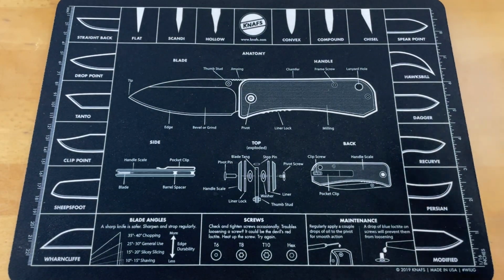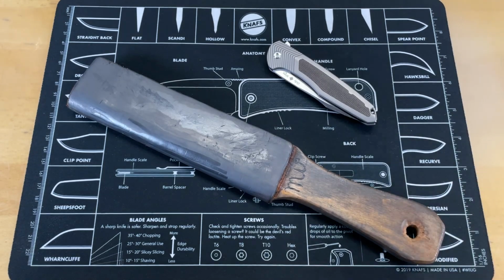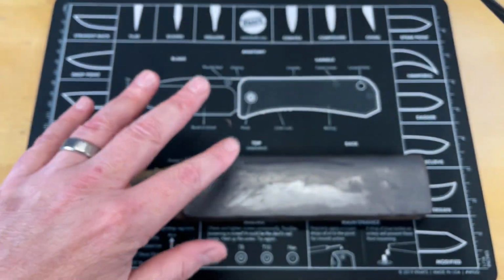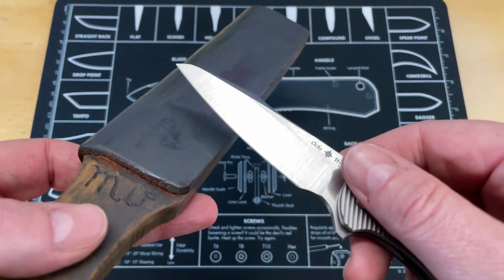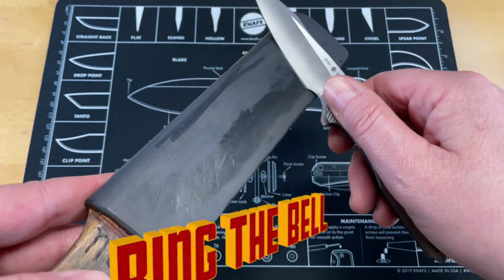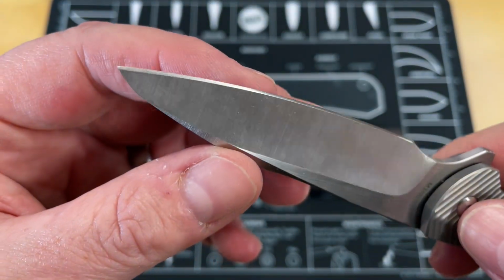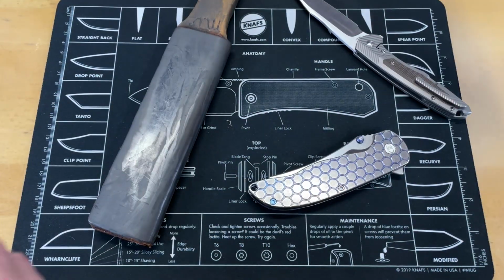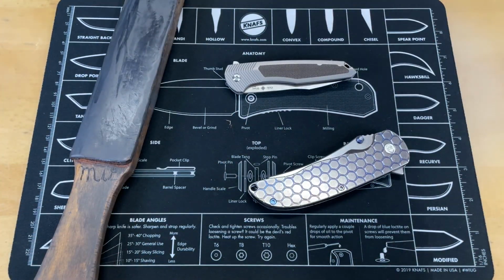KNIFE SHARPENING QUICK TIPS | STROPS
KNIFE SHARPENING QUICK TIPS | STROPS - well here is a quick sharpening tip on how to use strop to maintain the edge on your EDC knives and kitchen cutlery. You do have to be careful that you do not over strop your knives if you load the leather. This is one of the best methods to keep your everyday carry knives at their sharpest. HERE IS A LINK TO A GOOD STROP

Save up to 85% on a 2 year subscription at Atlas VPN by using my

1000/6000 grit combo
600/2000 grit combo